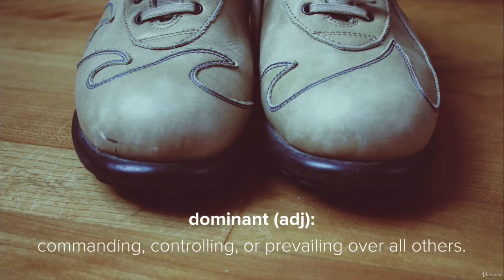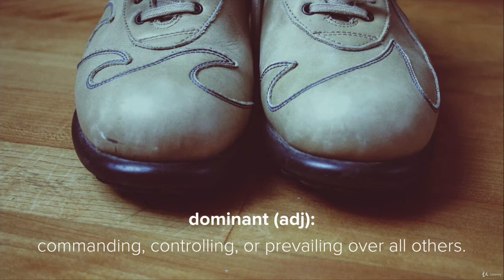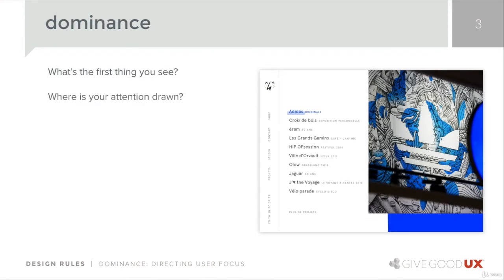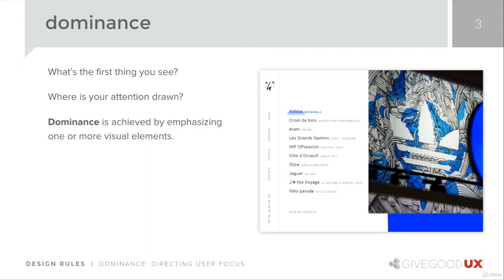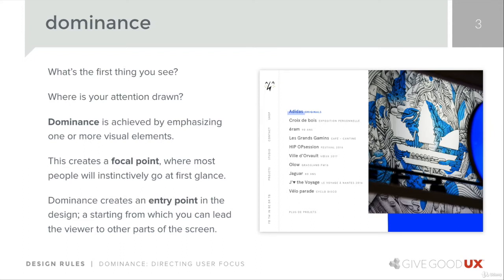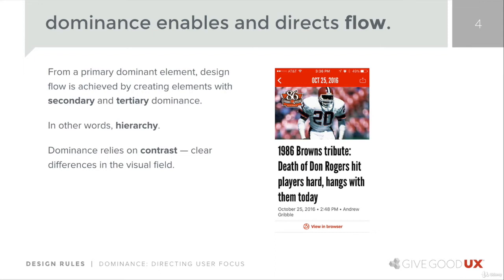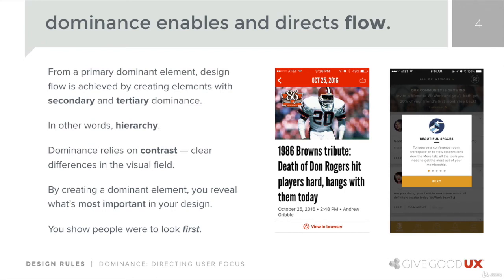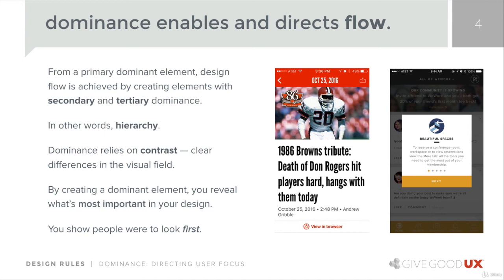15 Dominance Directing and Maintaining User Focus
In this video we will discuss on  Dominance Directing and Maintaining User Focus .

Design Basics